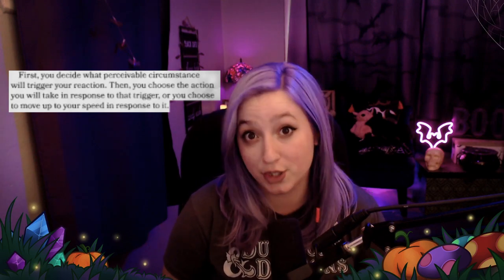Ready Action | Um... Actually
On this episode of Um... Actually, Mendarii covers The Ready Action. What does that even mean? How can I have the readiest of actions? Why do the people fight about how it works? This video might help YOU find the answer.

~D&D 5E System and Rules~

SOURCES:
- Jeremy Crawford's Tweet about the rule
- Jeremy Crawford's Tweet about his home games

Come join the Coven!!